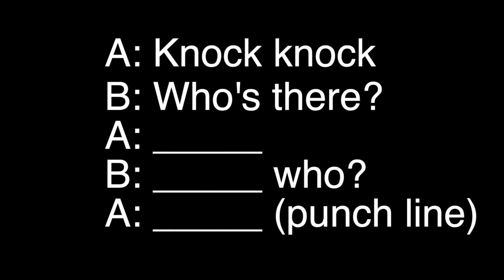Kinds of Jokes that Follow the Same Pattern